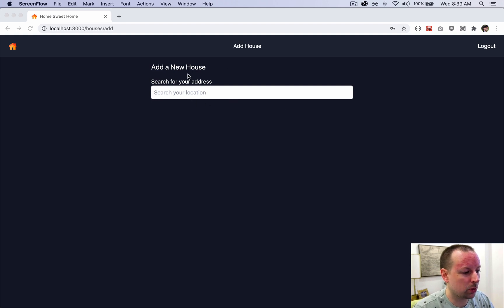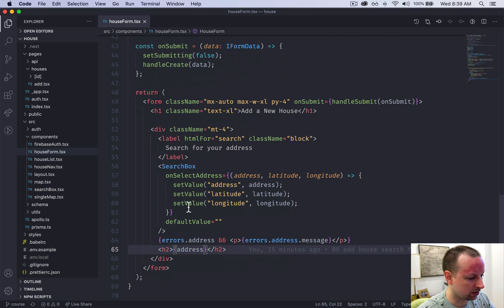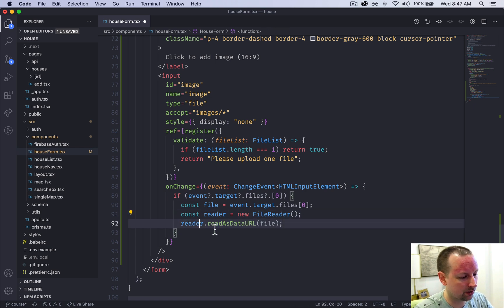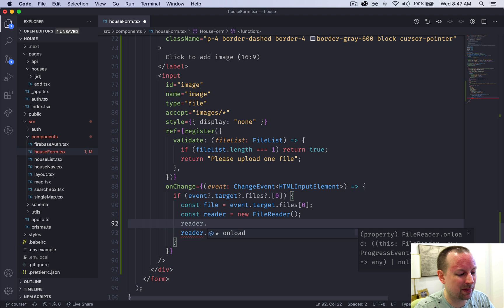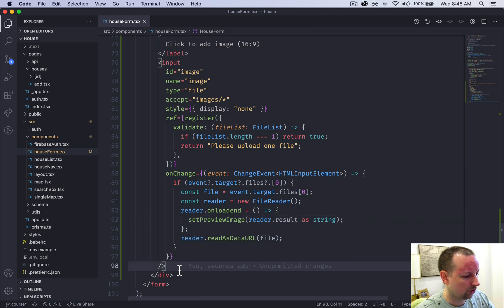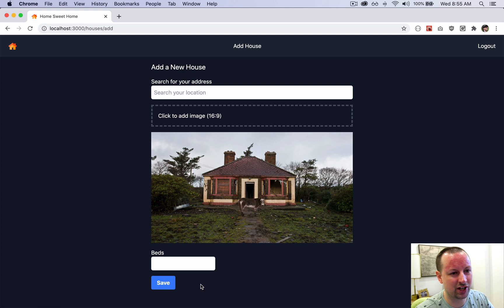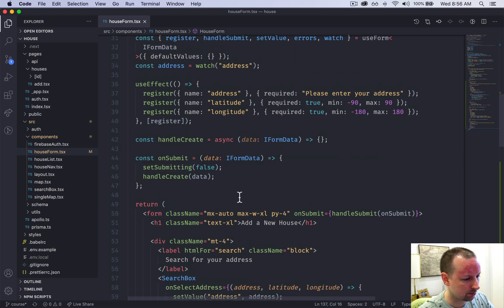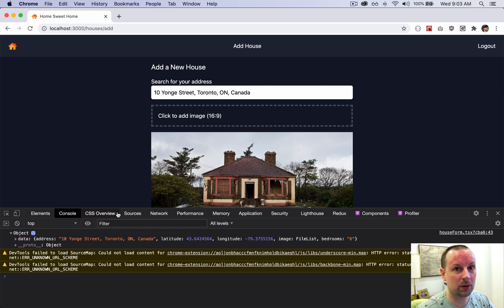Free Next.js Course: 10 / Image Preview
Links